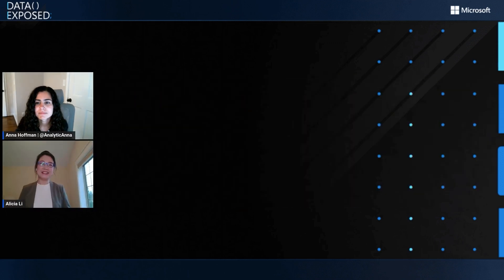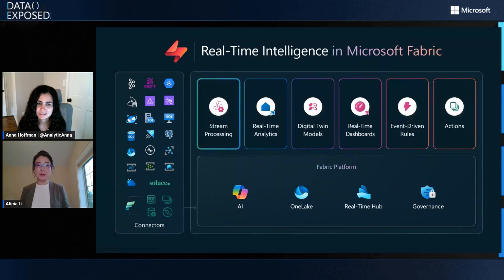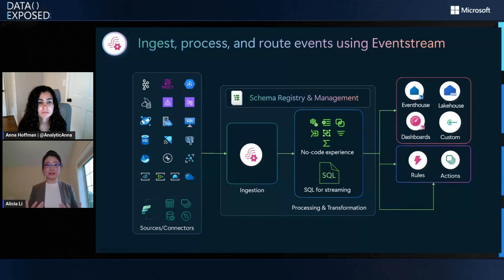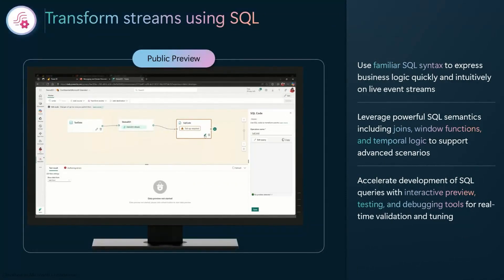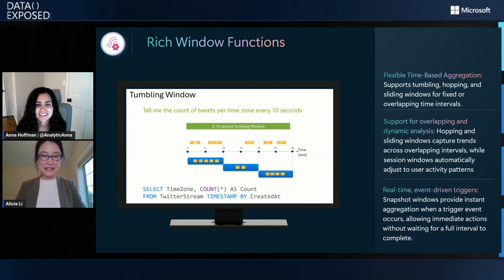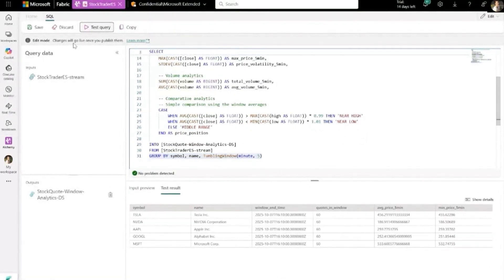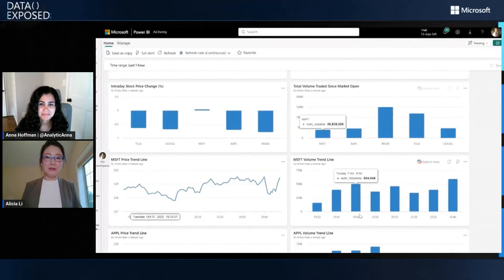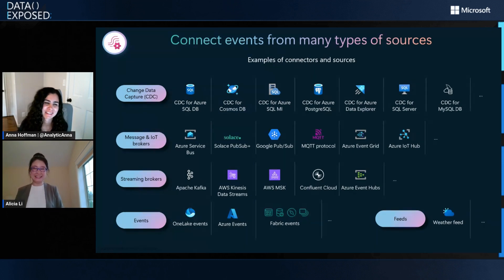SQL Meets Streaming: Building Event-Driven Apps with Real-Time Intelligence | Data Exposed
In this episode, we’ll show how Fabric Real-Time Intelligence brings streaming into the SQL world. You’ll learn how to use familiar SQL constructs to ingest, transform, and analyze live event data, apply windowing for time-based analytics, and build event-driven applications. We’ll walk through an end-to-end demo featuring rich connectors in RTI, processing real-time data with SQL operator, setting up alerts for instant action, and Copilot-generated dashboards. To wrap up, we’ll explore how to leverage Copilot with Eventhouse KQL queries and Data Agent capabilities.

0:00 Introduction
3:10 Fabric Eventstreams
5:42 Build Real-Time Applications Using SQL
8:00 Demo
11:30 Connect events from many types of sources
13:30 Real-Time AI: CoPilot, Data & Operational Agents